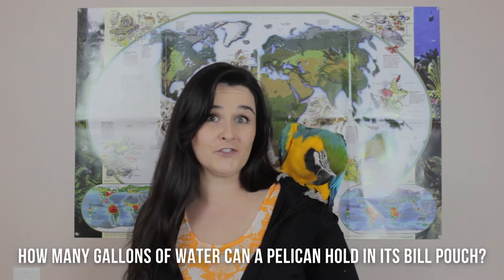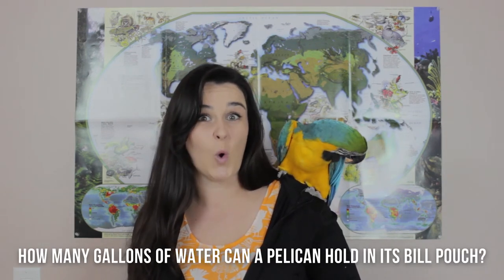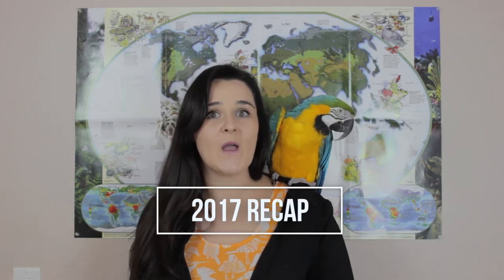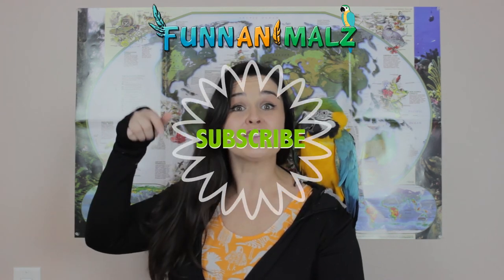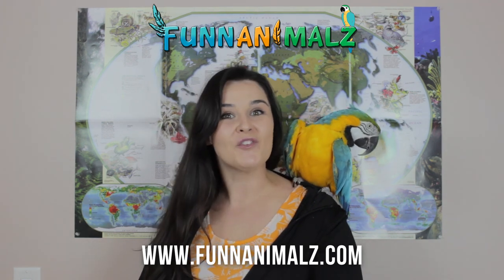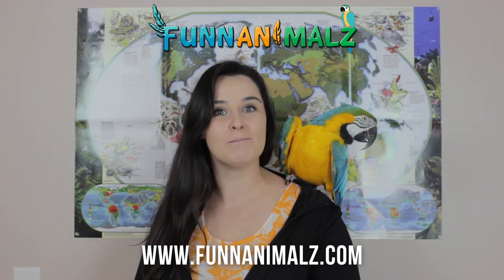Pelicans & 2017 Conservation WINS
Thank you for tuning in to FUNNANIMALZ weekly episode!

Hosted by:
Miss Megan - Certified Exotic Animal Trainer & Interpreter
Blue Bird - Blue & Gold Macaw - Animal Ambassador for Funnanimalz

Pelicans & 2017 Conservation News!
Animal Feature: Brown Pelican *Lots of Pelican Facts & Info
Current Event: 2017 Conservation Recap - Highlighting a few amazing victories for Wildlife in 2017
From Miss Megan & Blue - We need suggestions for Blue's Birthday Party!! She'll be turning 33 years old.

Every Monday we will be releasing a new video with a variety of:
Animal Features
Current Events
Professional Zookeepers
Field Trips/Excursions

When we aren't making videos we are out visiting the community! To Book a program with Miss Megan & Blue Bird in Southern California go

What is FUNNANIMALZ?
FUNNANIMALZ Mission:
Our mission is to provide conservation based interactive wildlife edu-tainment programs that will instill appreciation and understanding of our natural world.

By providing positive animal encounters and promoting responsible stewardship of our natural world we hope to cultivate action and empower our audience to make a change. We all share this planet together and every effort made to protect, educate and conserve is an investment in our future on this planet together.

This video is not sponsored or endorsed by the following sources:

Sources: Wildlife Conservation Network, Nature Time, Inside Climate News, National Audubon Society, National Geographic Kids, Elephant Crisis Fund, Lion Recovery Fund, Snow Leopard Conservancy, National Geographic, Mexico International Bird Rescue, Panthera.org, Forbes, Missouri Department of Conservation, & Google Image Searches.